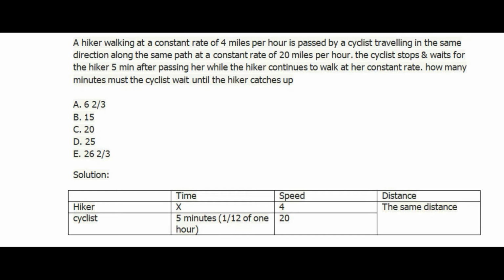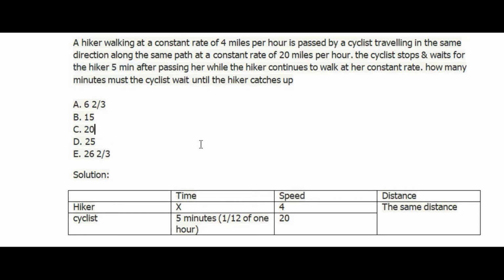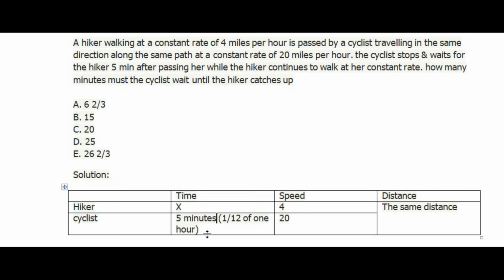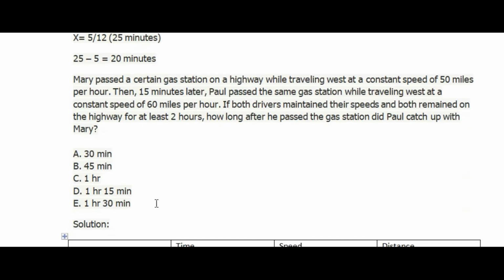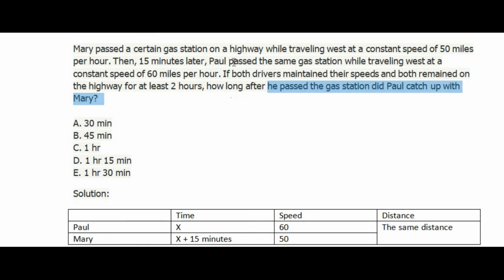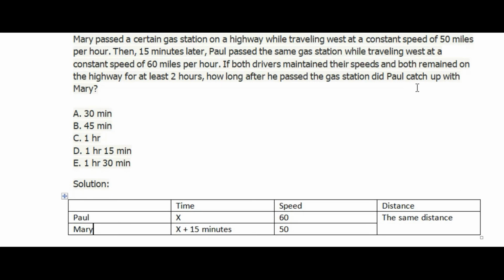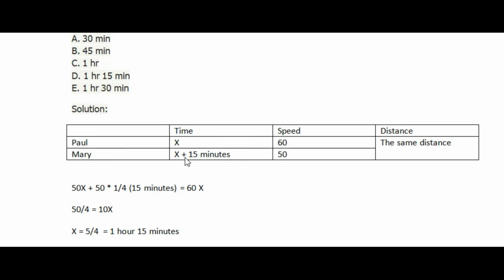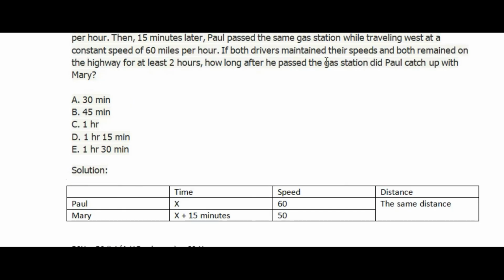Speed-Rate problems - Hard Questions for GMAT GRE SAT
Hi all!

Watch our new video about Speed-Rate questions - Relative Speed.
Many students cannot solve these questions and this video is here to support you!

Enquiry on Results EOR IELTS - Is it worth requesting a remark? [Should I get my IELTS remarked?]